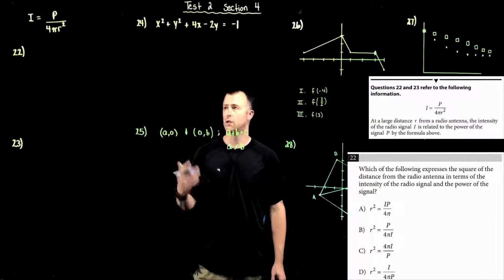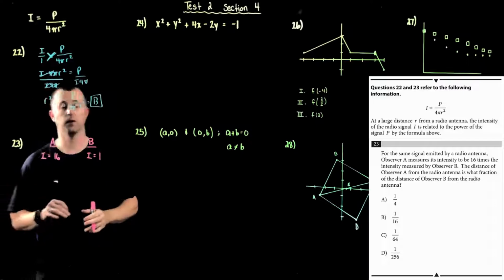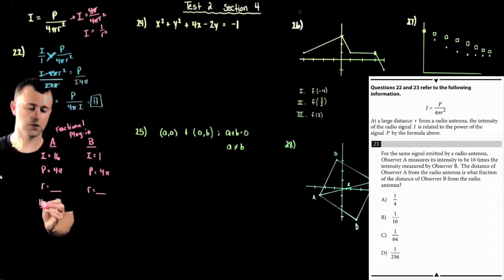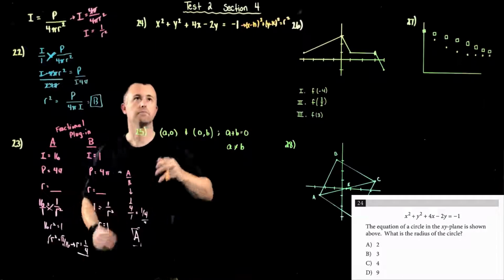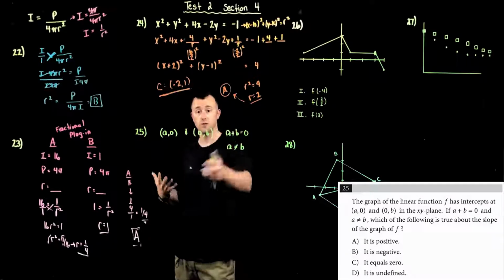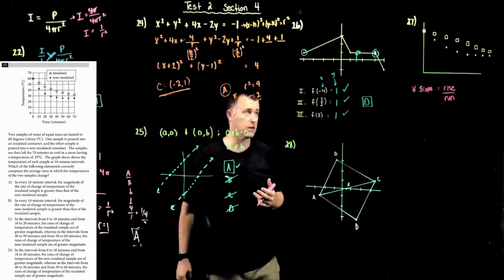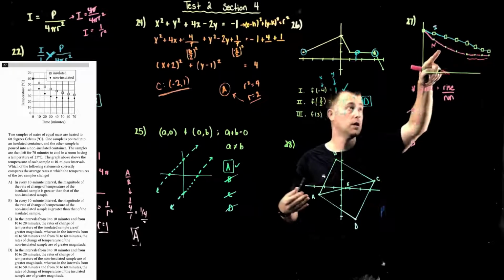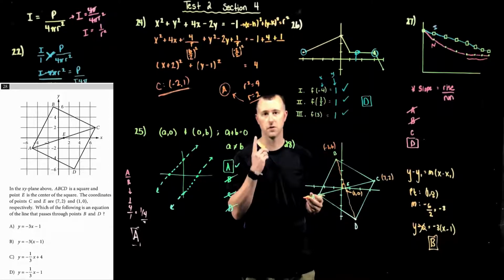Test 2 Section 4 (#22-28)